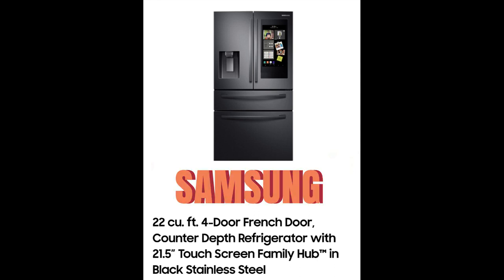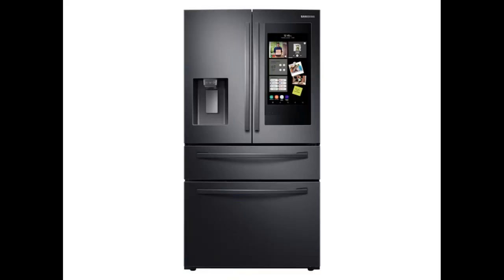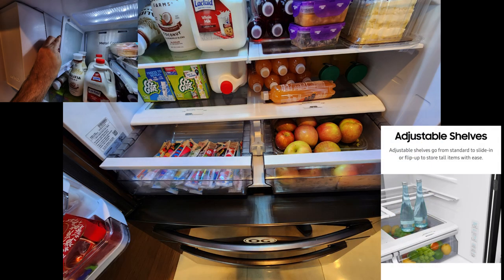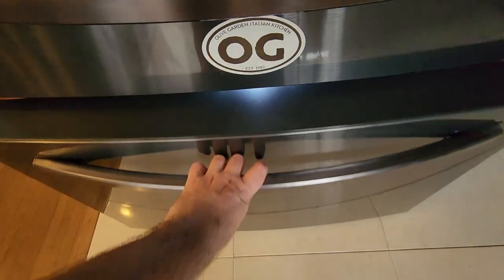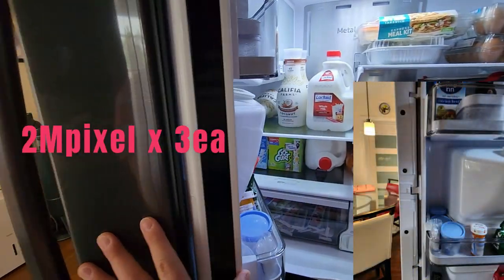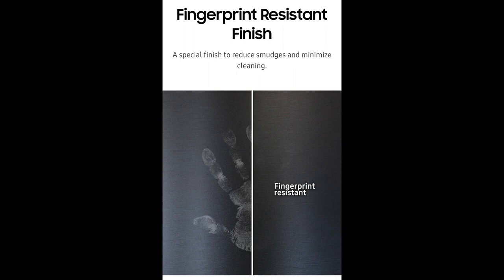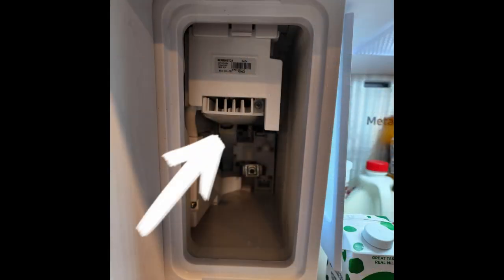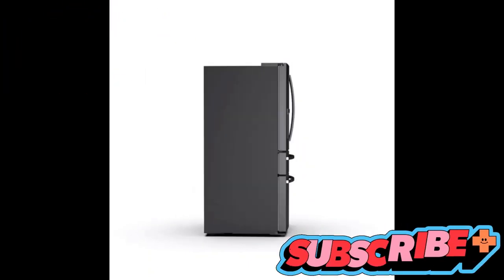Samsung 4-Door Fridge w/ Family Hub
22cu.ft. Samsung 4-Door French Door Refrigerator with 21.5in. screen and Family Hub